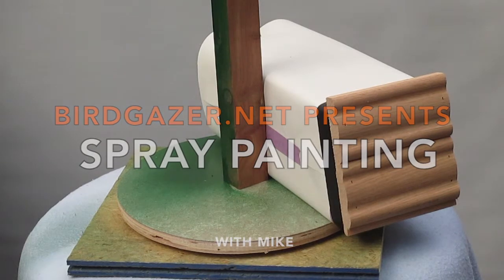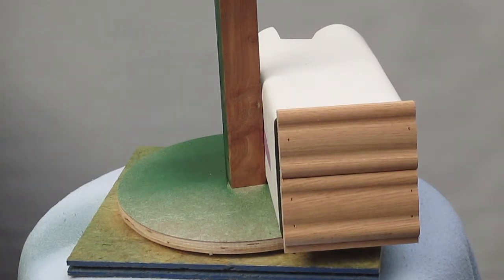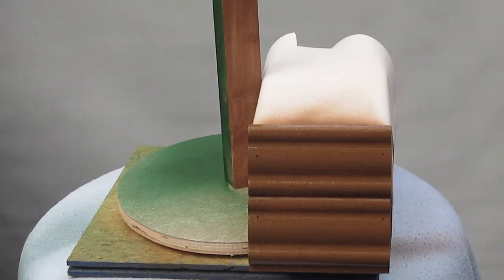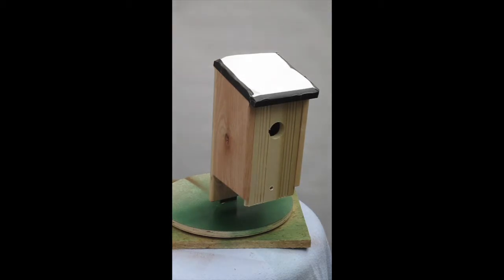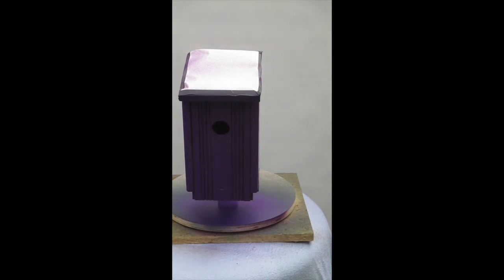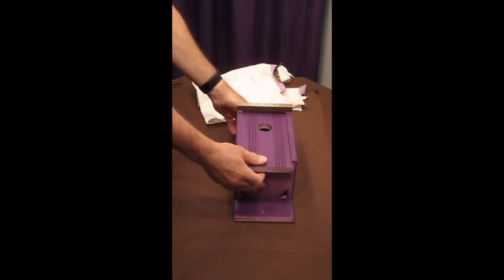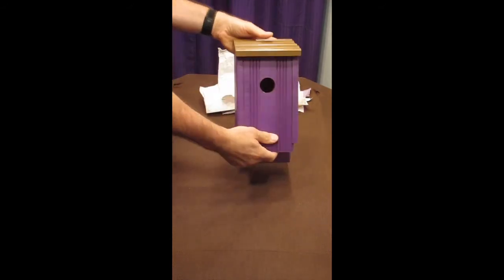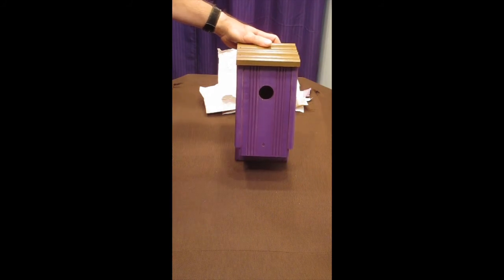Spray Painting Pt2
Instructions for spray painting your bird house part 2.